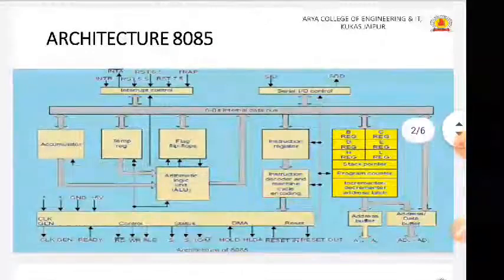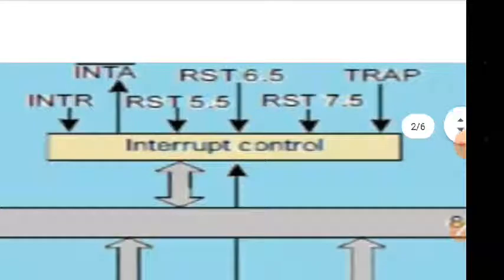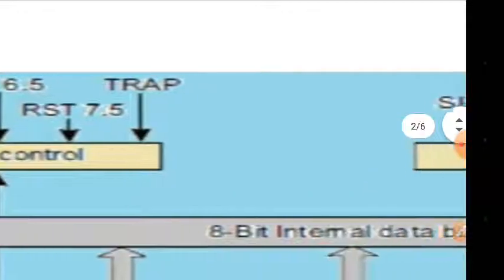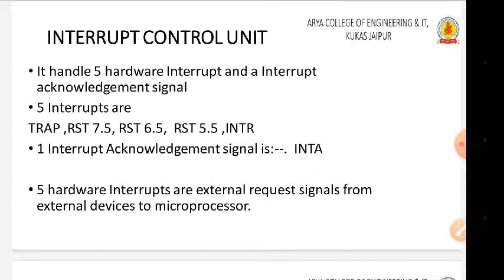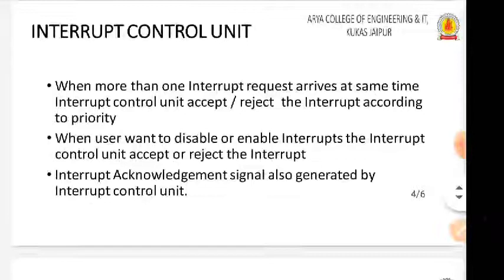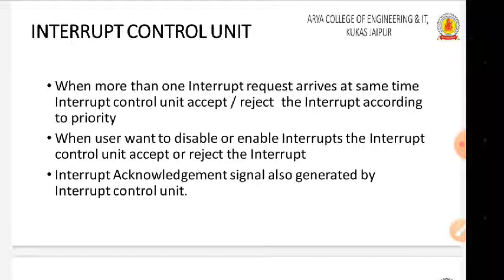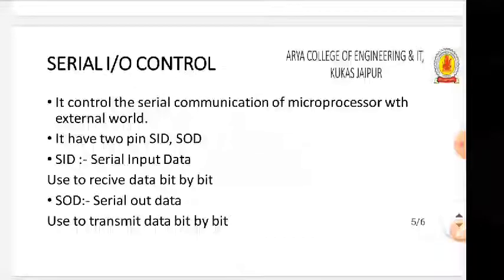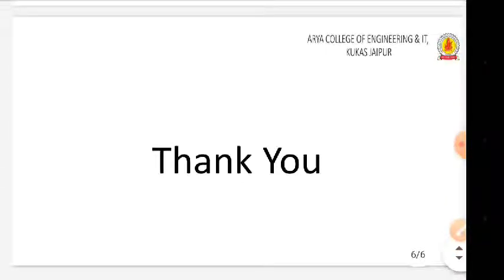INRERRUPT, SERIAL CONTROL UNIT BY SANDEEP KUMAR